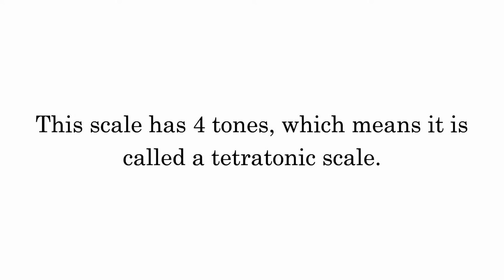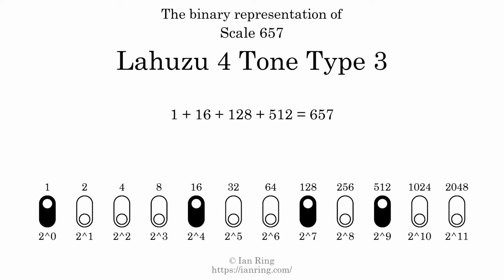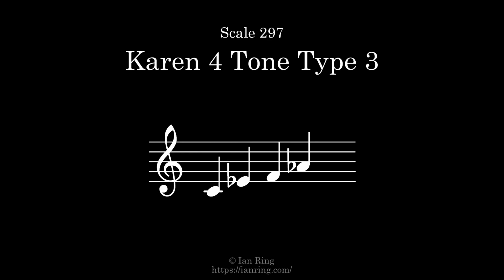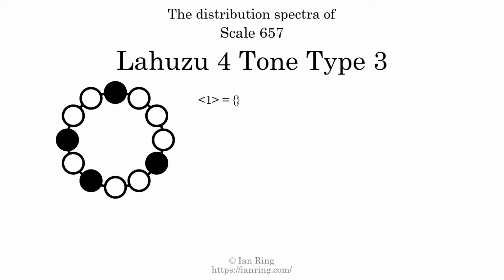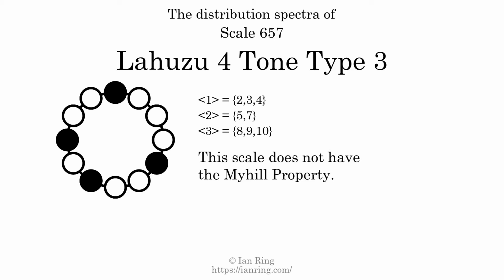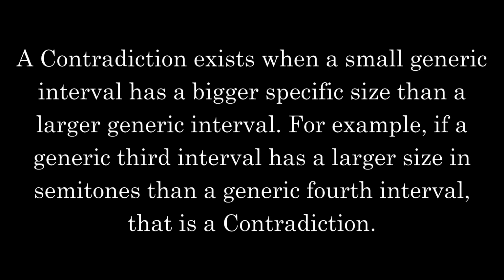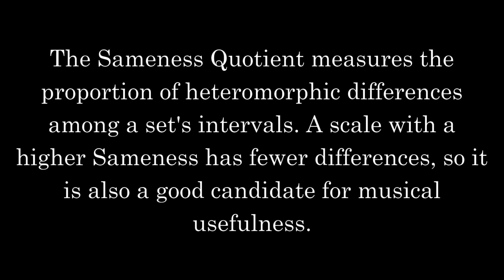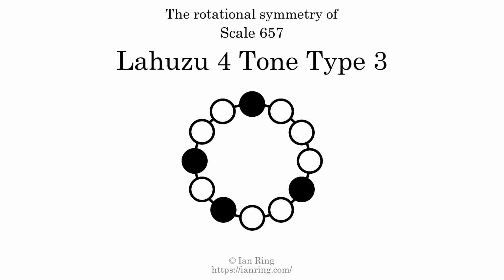Scale 657: Lahuzu 4 Tone Type 3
More than you will ever need to know about Scale 657, a tetratonic scale also known as "Lahuzu 4 Tone Type 3". Part of an enormous series of scale analysis videos by The Exciting Universe Of Music Theory.